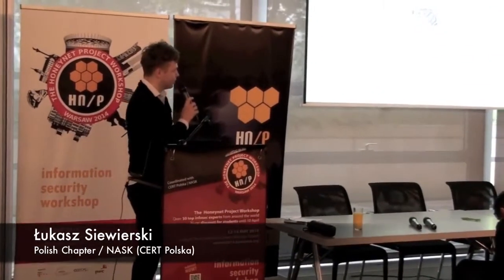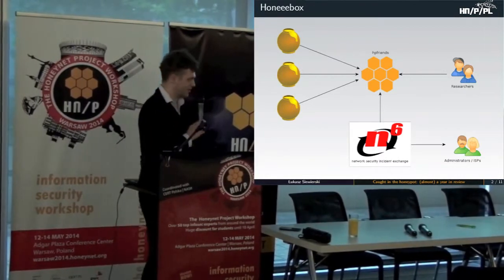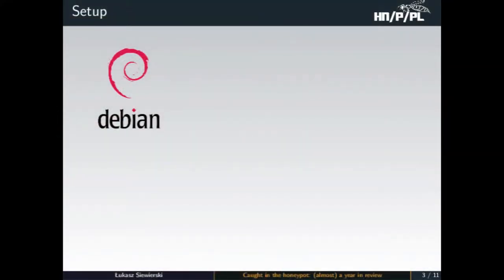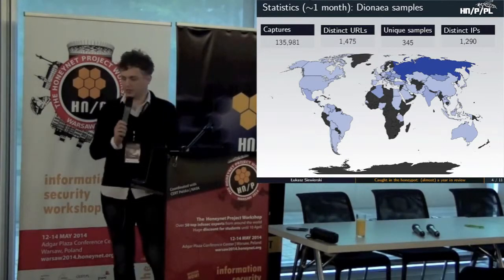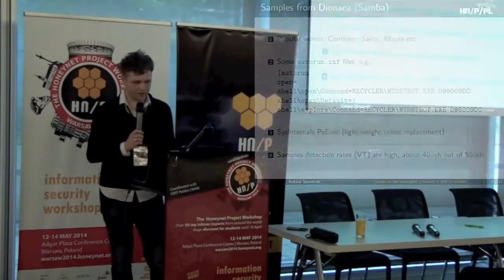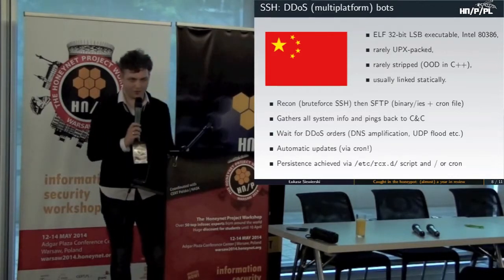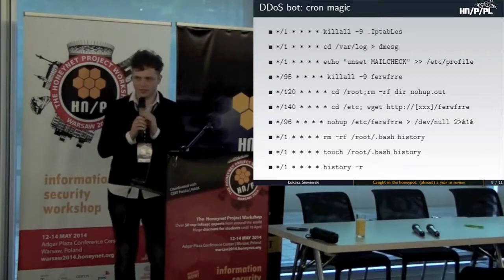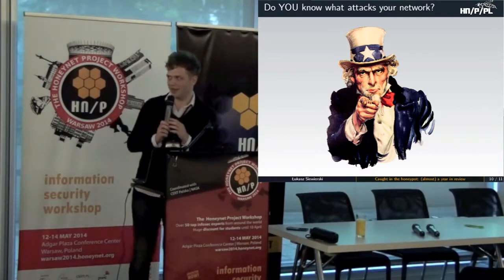Honeynet2014 - Łukasz Siewierski - Caught in the honeypot: (almost) a year in review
014 Honeynet Project Workshop | 12-14 May 2014 | Warsaw | Poland

Speaker: Łukasz Siewierski

Title: Caught in the honeypot: (almost) a year in review

Abstract: When I became a member of the Polish chapter of the Honeynet Project, my colleagues assigned me a task of deploying server honeypots. I did several deployments with dionaea and kippo on board. The talk will present the results of this experiment. Perhaps the most interesting was the discovery of a new DDoS botnet made for both Linux and Windows operating systems.